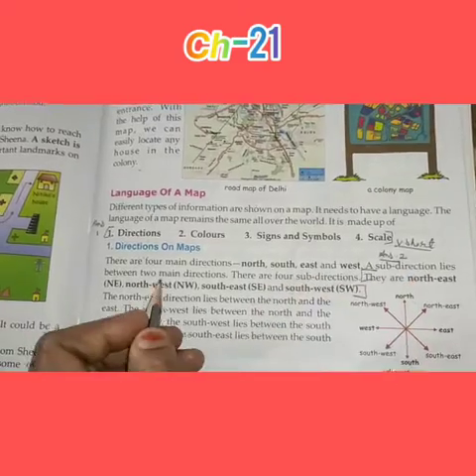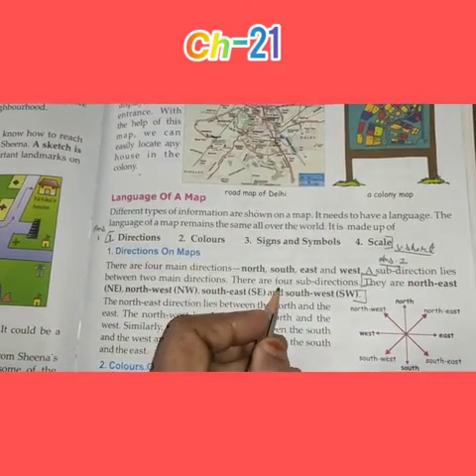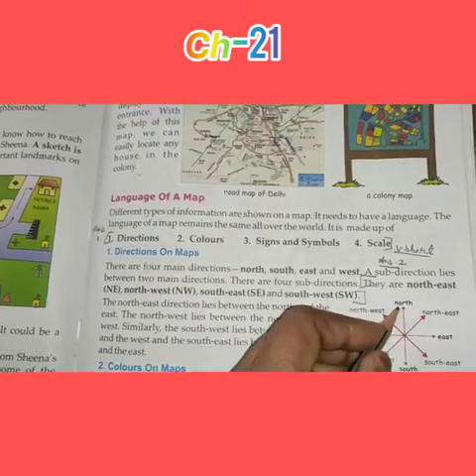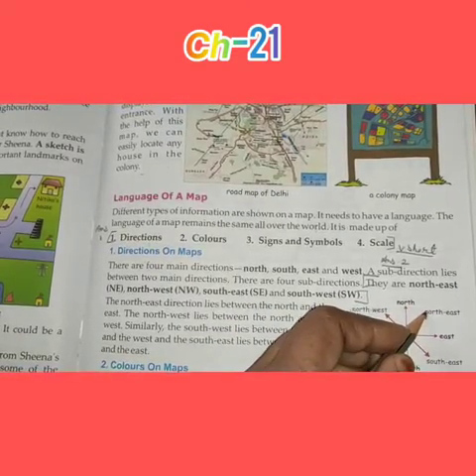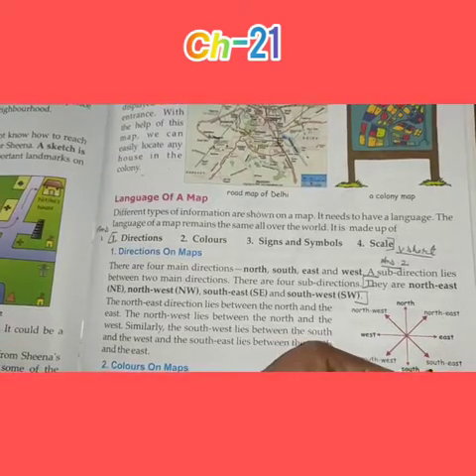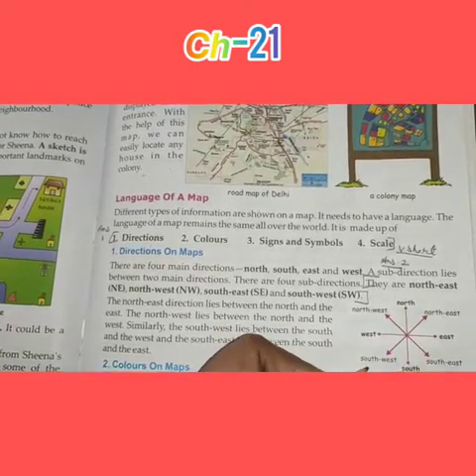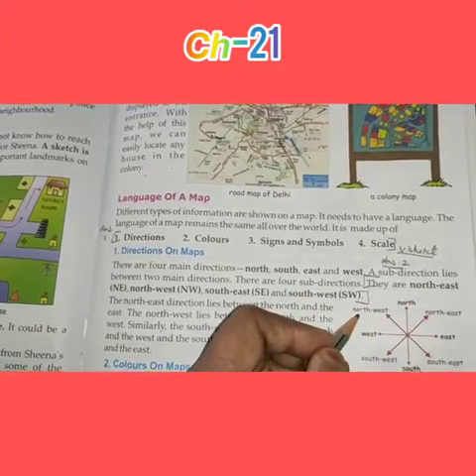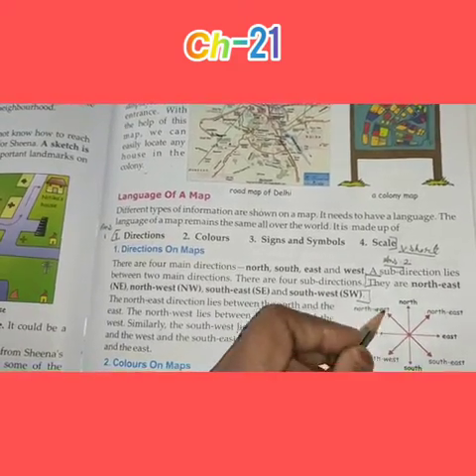Class-4(EVS) Ch-21 (Part-2)